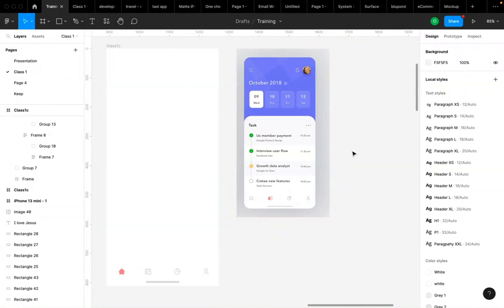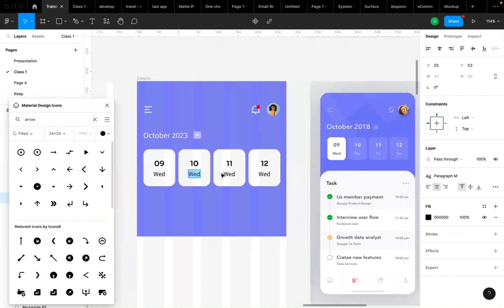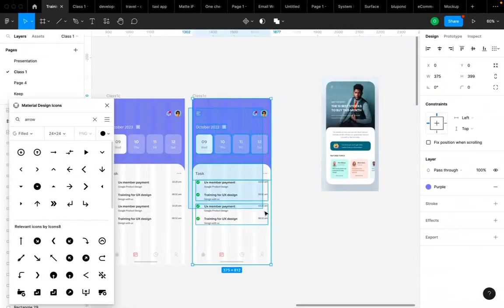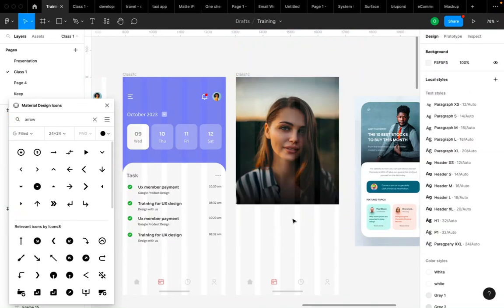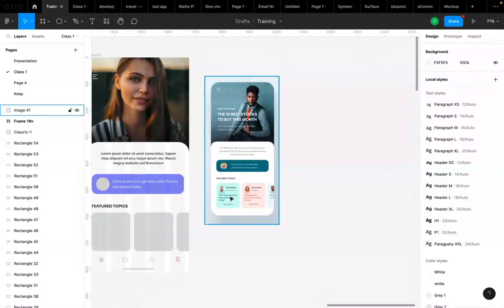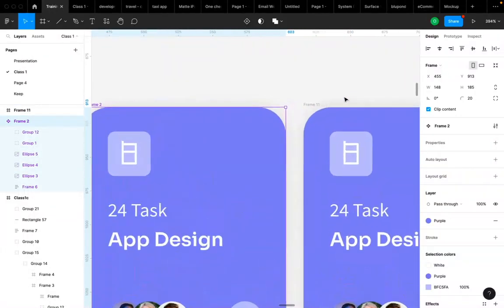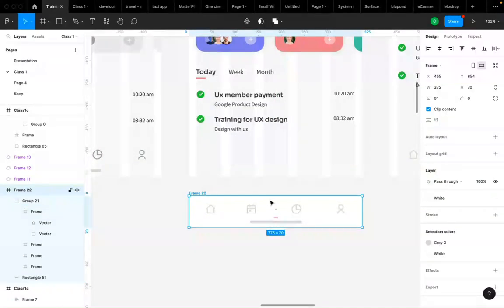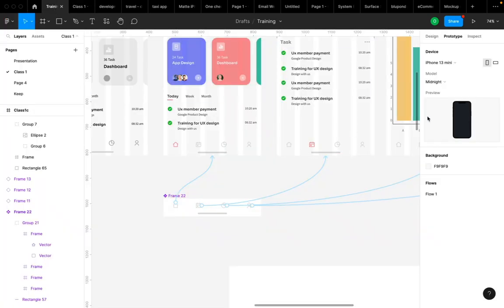One on one class day 3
Design fundamentals